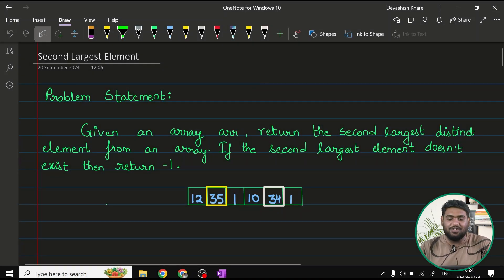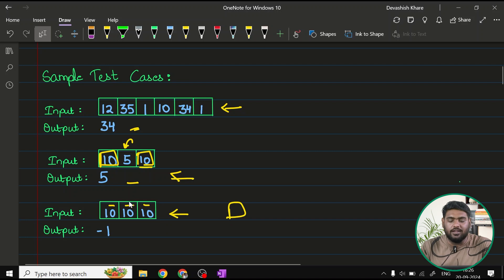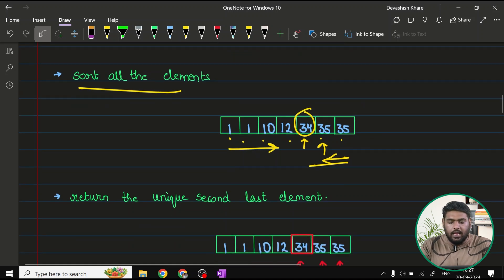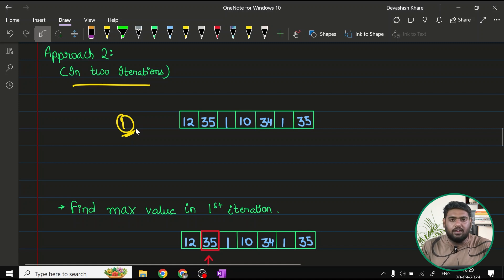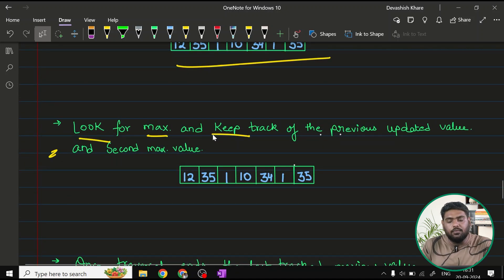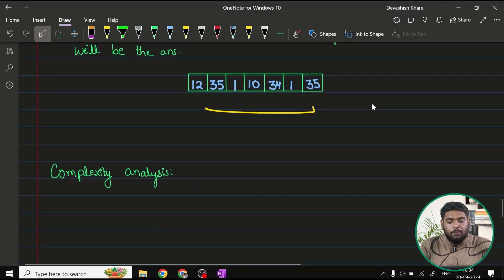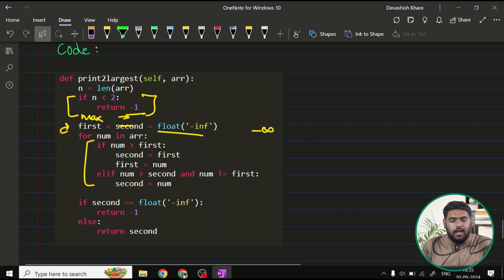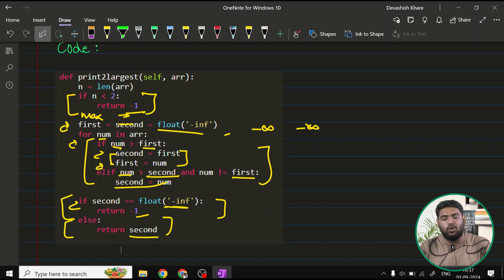GfG 160 | Day - 1 | Second Largest Element | 160 Days Daily DSA Problem Solving | GeeksforGeeks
Welcome to the daily solving of our GfG 160 Problem of Day 1 with Devashish Khare. We will discuss the entire problem step-by-step and work towards developing an optimized solution. This will not only help you brush up on your concepts of Data Structures and Algorithms but will also help you build up problem-solving skills.

🚀 Level up your coding journey now!